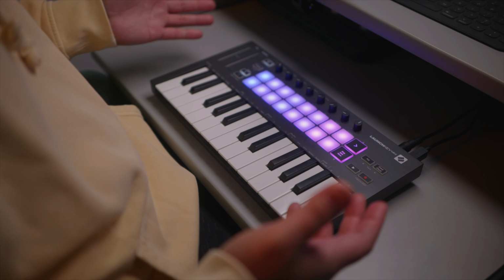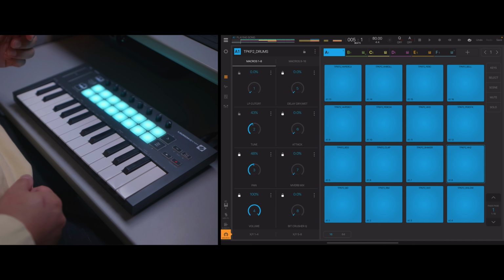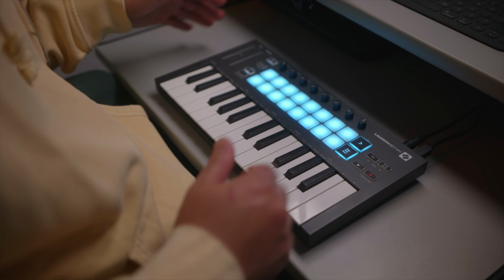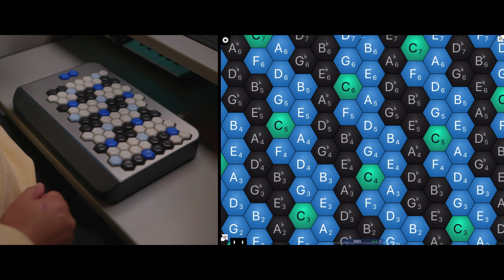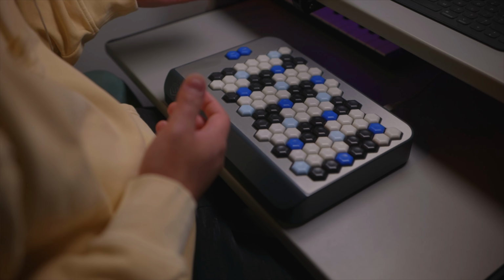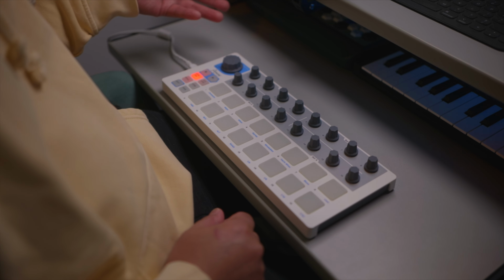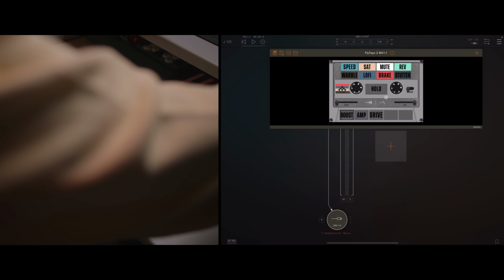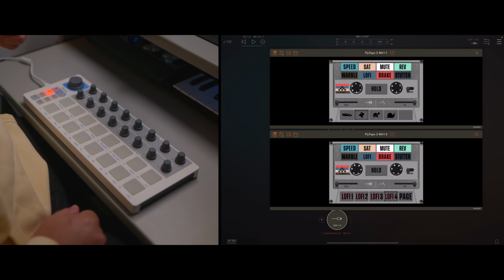My Go To Midi Controllers for iOS Music Production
In this video, I share my go to midi controllers for iOS music production.

*Side Note* I purchased these midi controllers specifically for my needs, workflow and studio space. So if you’re currently in the market for a new midi controller, make sure to do your research first and get one specific to your needs.

Filmed, Edited, and Music by:
Jay Ellyiot